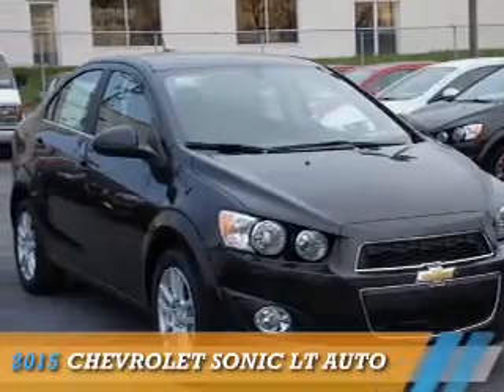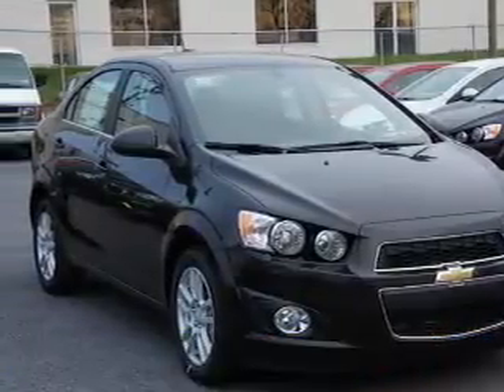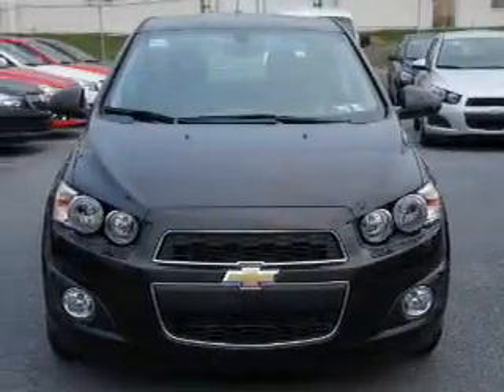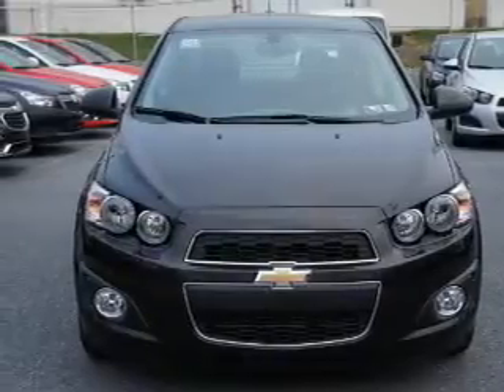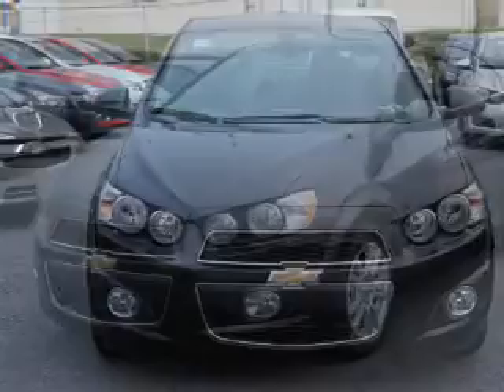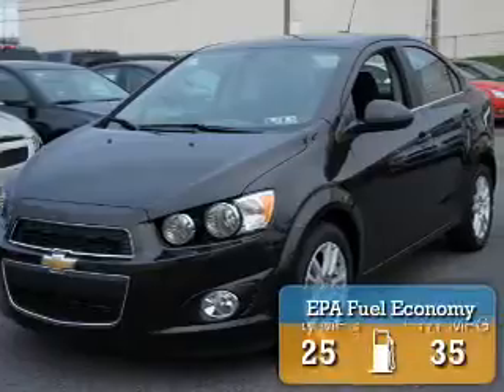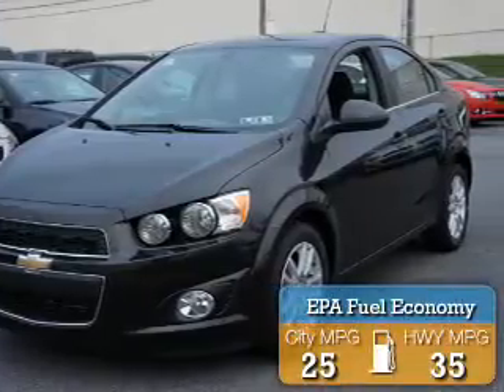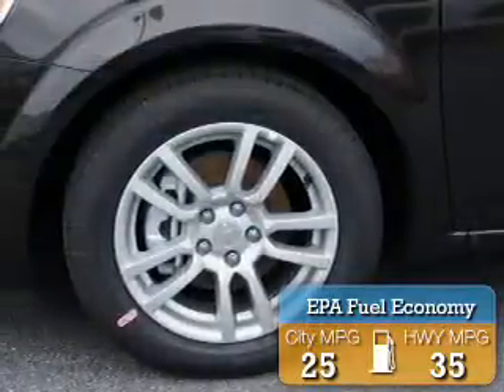2015 Chevrolet Sonic 6238 - Reading PA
Year: 2015
Make: Chevrolet
Model: Sonic
Trim: LT Auto
Engine: 1.8 liter 4 cylinder FWD
Transmission: 6-Speed Automatic
Color: Brown
Mileage: 6
Address:
4111 Pottsville Pike
Reading, PA 19605
VIN:1G1JC5SG1F4117423